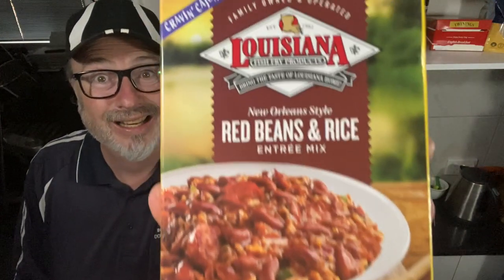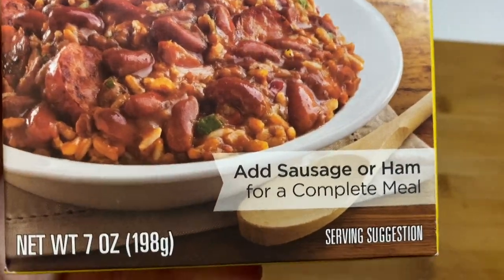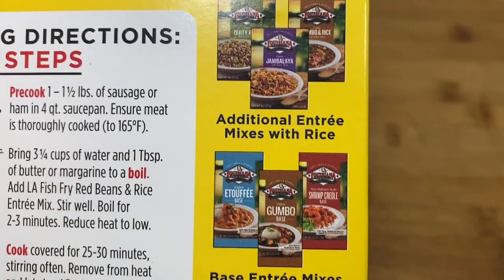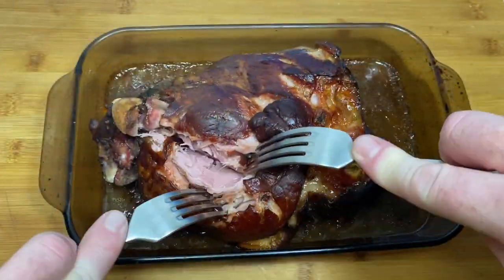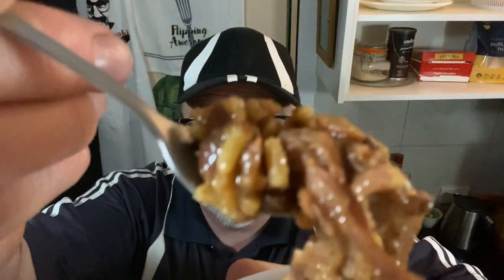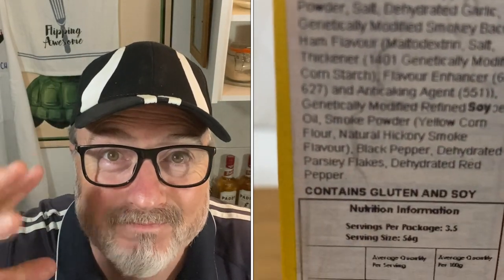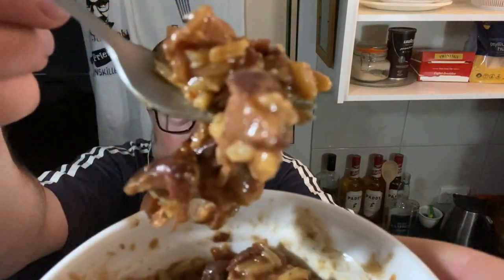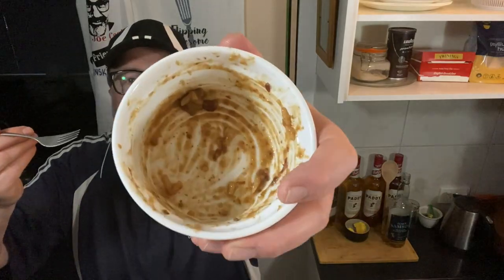Red Beans And Rice - Louisiana Fish Fry Products - Food Review